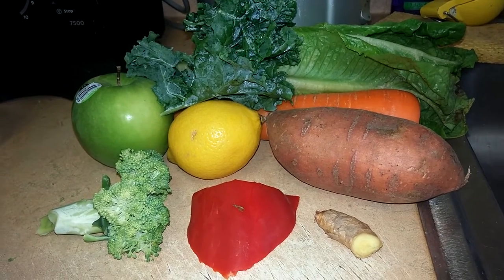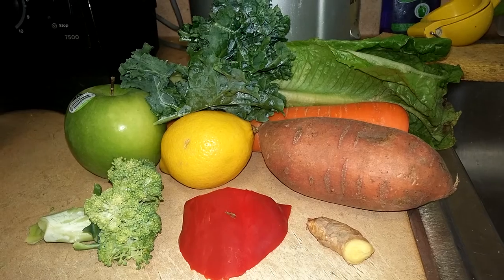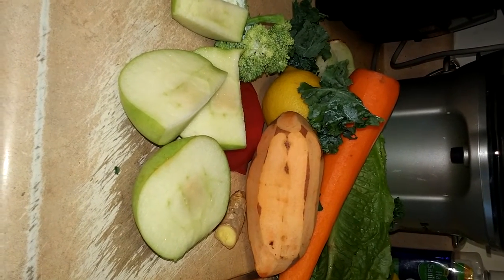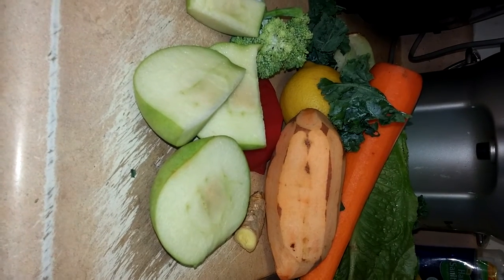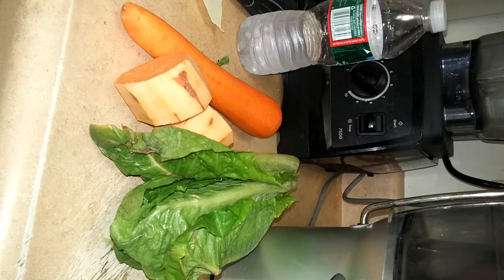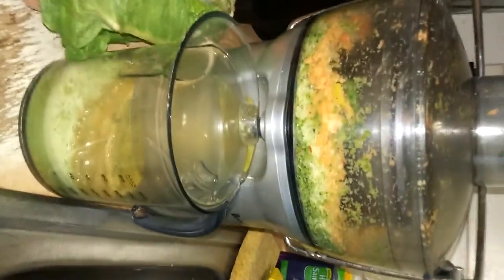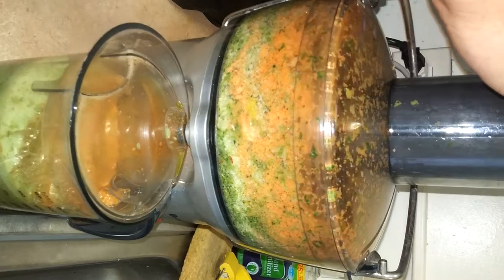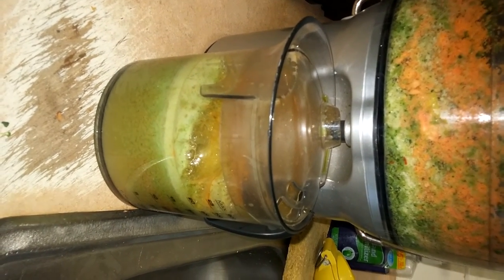Big Dean's 21 Day Juice Fast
Day #2 juice #2. Romaine Hearts. Red bells. Ginger. Lemon.
Granny Apple.1 Carrot. Broccoli. Kale.